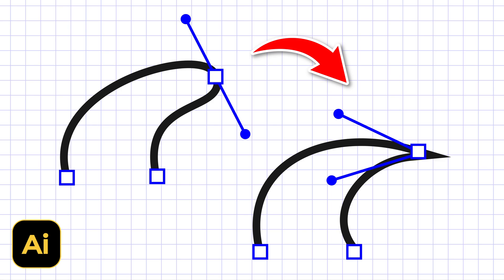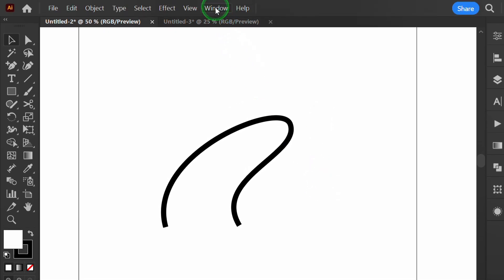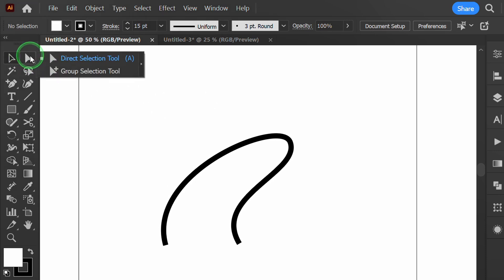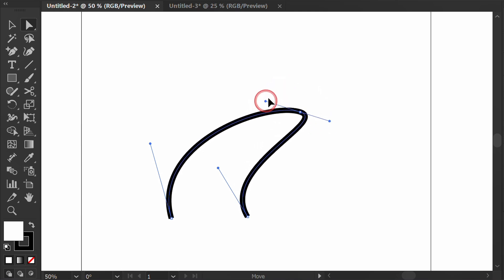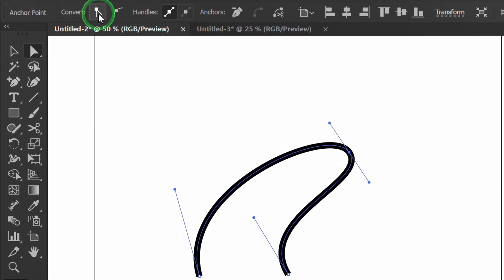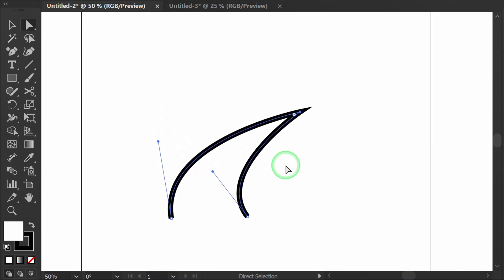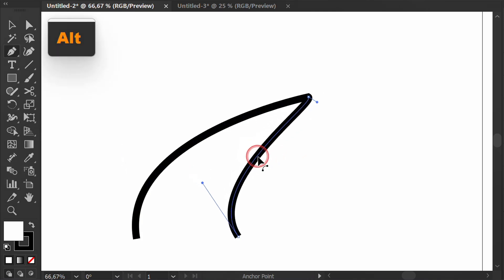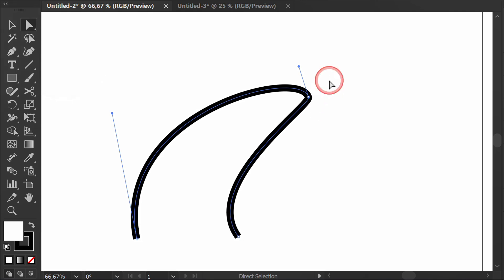How to Split Direction Handles in Illustrator